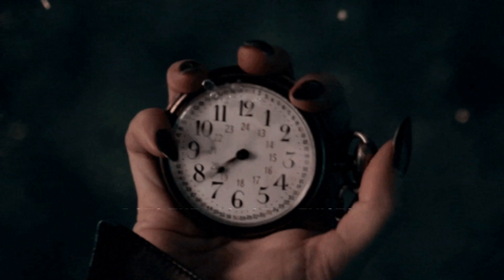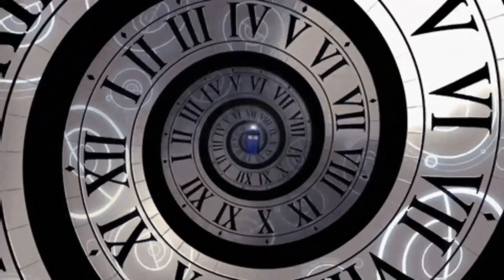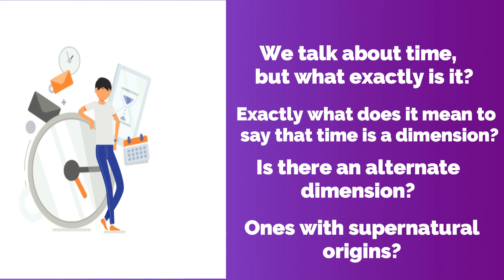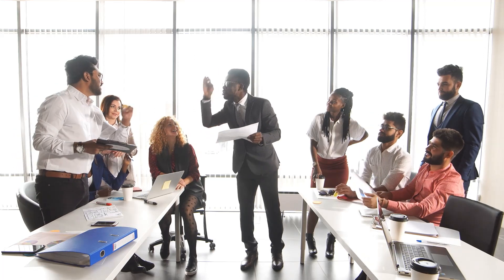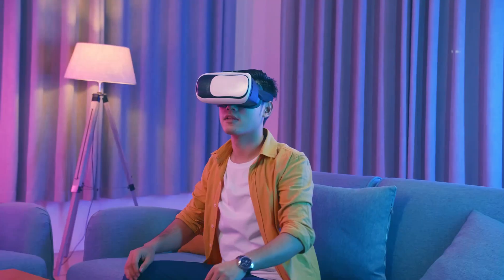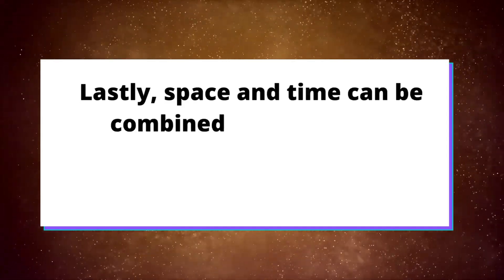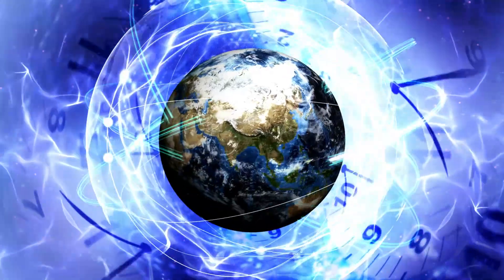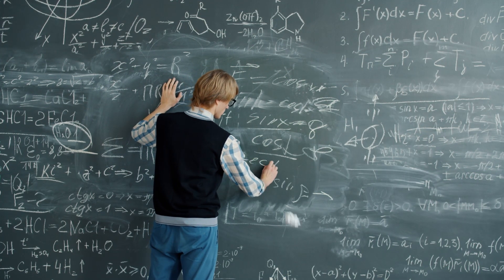Can the Theory of Special Relativity Explain the Present and Past Co-Existing?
TECHIES...Can the Theory of Special Relativity Explain the Present and Past Co-Existing? It's a question that has puzzled philosophers and physicists for centuries. And it's a question that Albert Einstein famously struggled with. In fact, it was his grappling with this very question that led him to develop his theory of special relativity. As any physics student knows, Einstein's theory tells us that the passage of time is relative. In other words, time doesn't flow at a constant rate for everyone. It depends on your frame of reference. For example, if you're moving close to the speed of light, time will appear to slow down for you. But from the perspective of someone who is stationary, your clocks will appear to be running slowly. This counterintuitive idea was first proposed by Einstein in 1905 and has been verified by countless experiments in the century since. So what does this have to do with the existence of the past? Well, if time is relative, then does that mean the past is still out there somewhere? According to general relativity, the answer is yes. The past does exist, though it exists differently than we typically think about it. Instead of being fixed and immutable, the past is dynamic and ever-changing. It exists as a set of events observed from different frames of reference. So when we say that something happened "in the past," we mean that it happened "from our current frame of reference." Of course, this raises deep questions about the nature of time and reality. So, let’s explore!